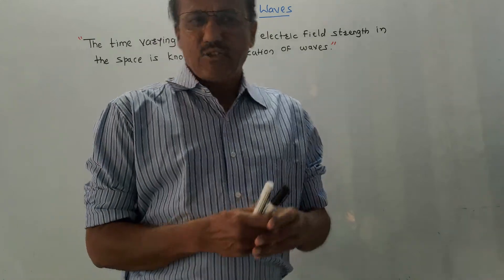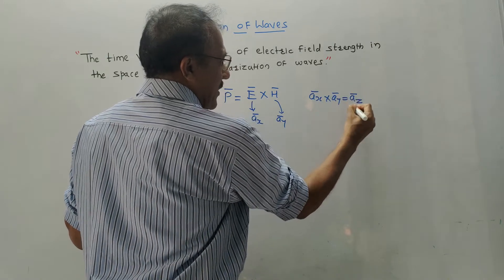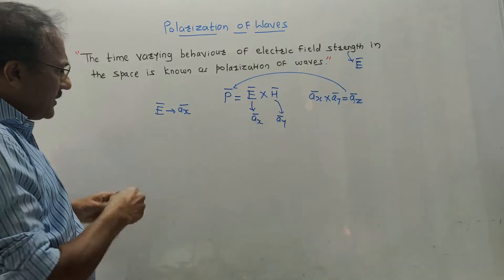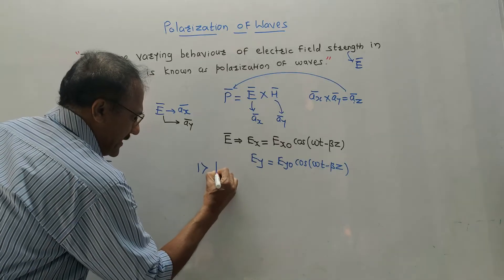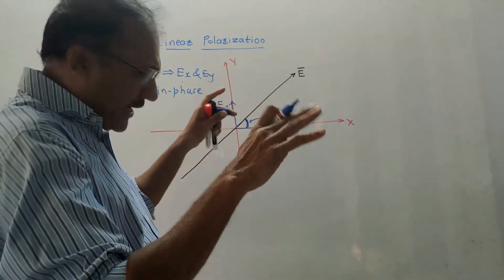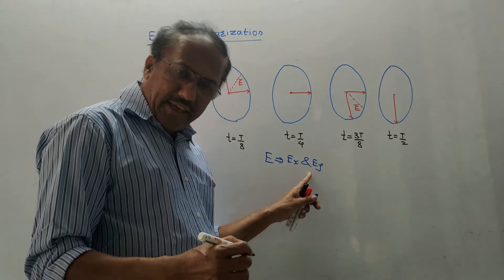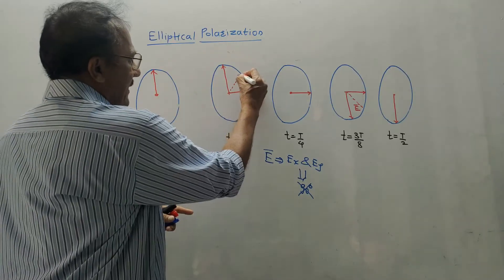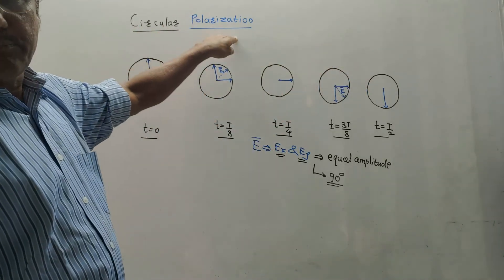CONCEPT OF POLARIZATION OF WAVES.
This video provides the basic concept of the polarization of waves and is explained in a simplified manner. It includes Linear Polarization, Elliptical Polarization and Circular Polarization.